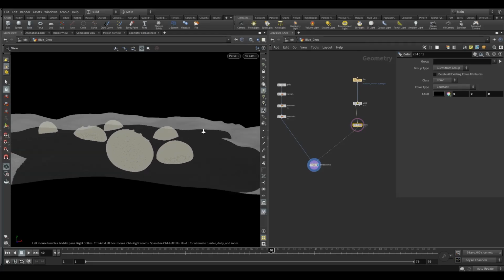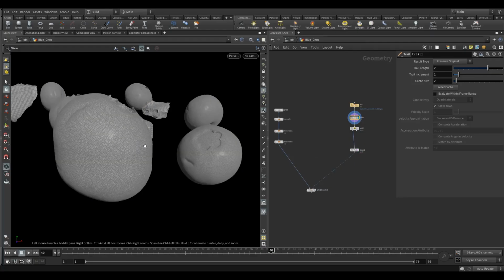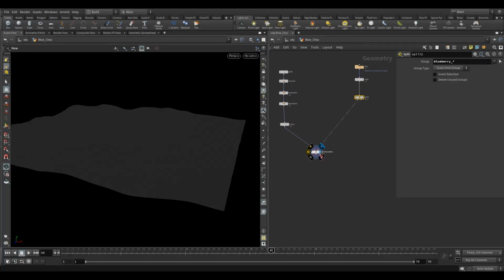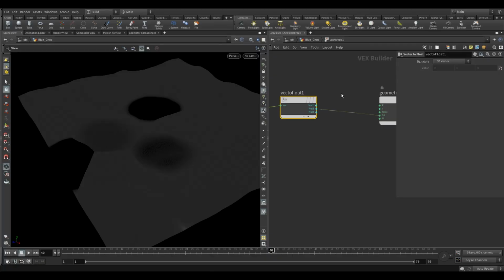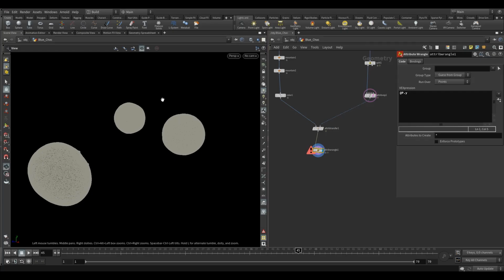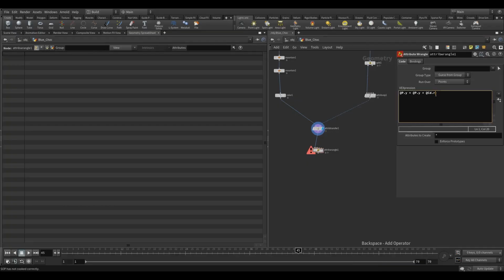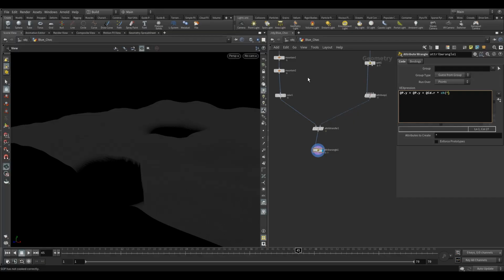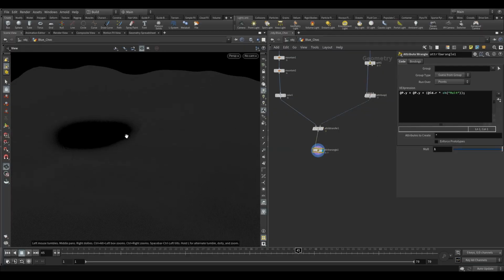w02 05 deforming with velocity v1 1080p